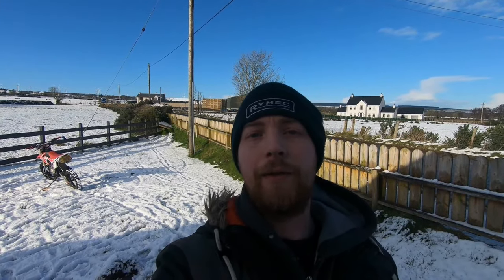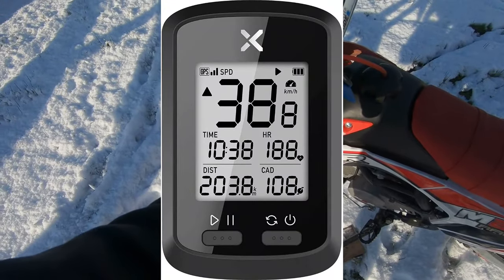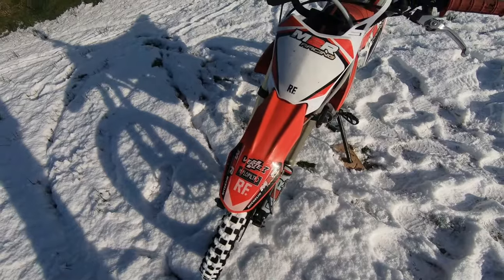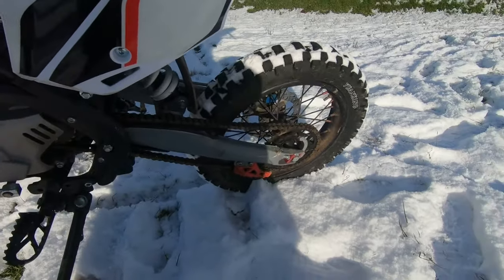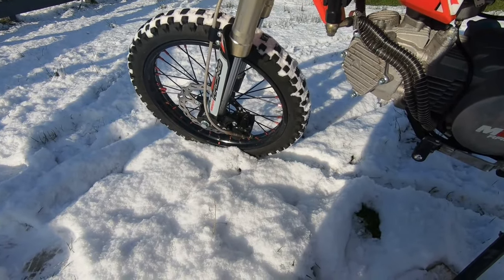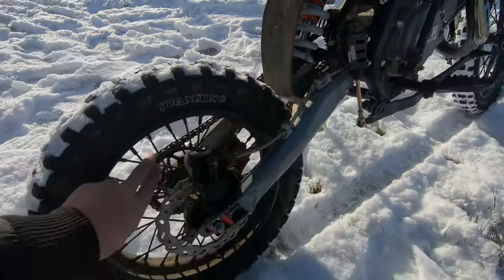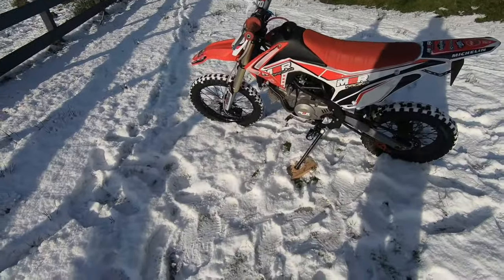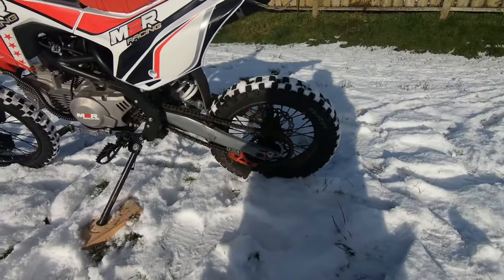How to MOT your pit bike or dirt bike - UK and Northern Ireland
In this video I will tell you what has to be done to your pit bike when taking it up for MOT. This video has been based on my experience and through talking to MOT testers here in Northern Ireland and getting them to check all the requirements for me.

See page 8 of this link for some daytime MOT facts:
Thanks